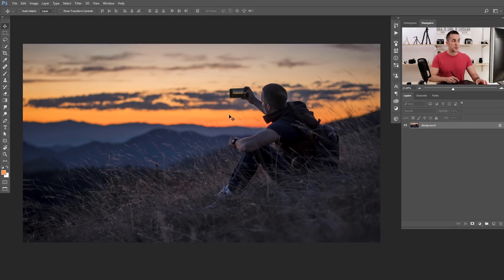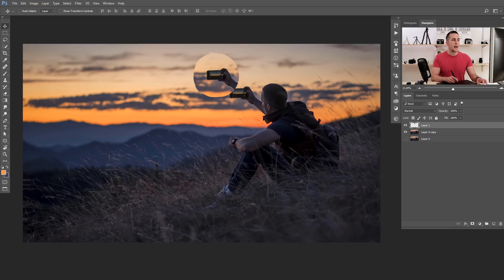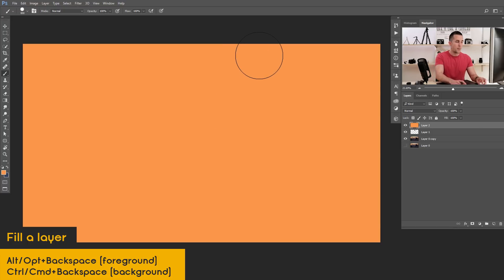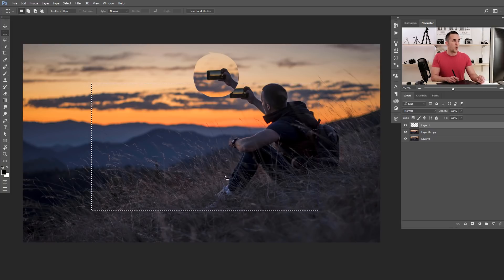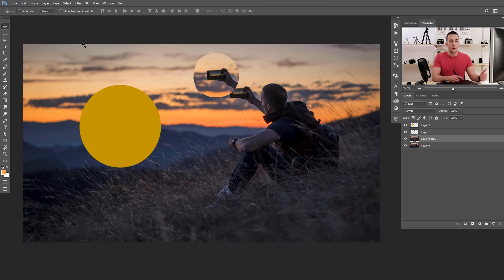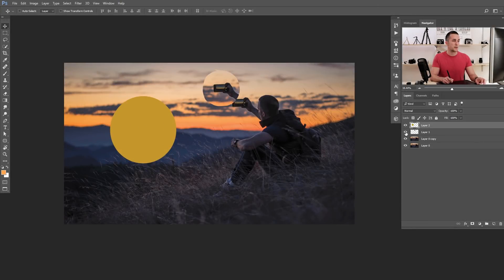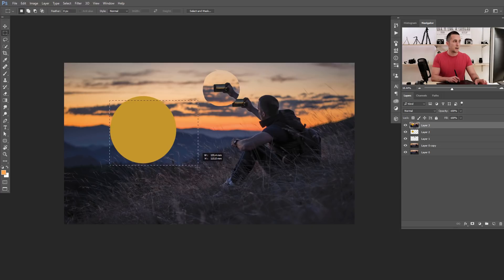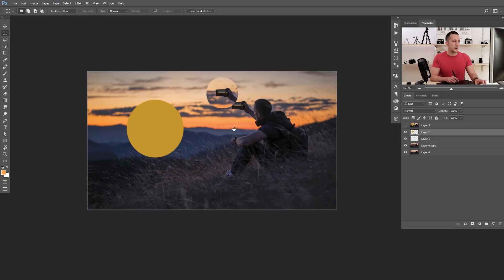20 Keyboard shortcuts that will speed up your Photoshop workflow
Hey guys,
In this fun tutorial I will show you some Photoshop keyboard shortcuts that I use all the time, and they will definitely speed up your workflow a lot!

So practice to develop that muscle memory, and let's fly on the keyboard. Be the fastest person in Photoshop ;)

Here you can get the PDF file with all the shortcuts from a tutorial:

Have fun!